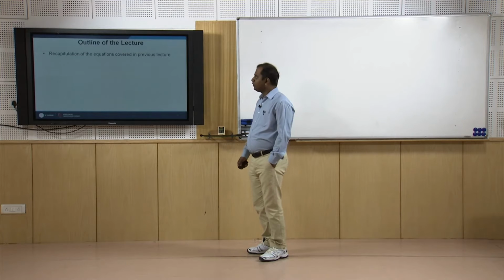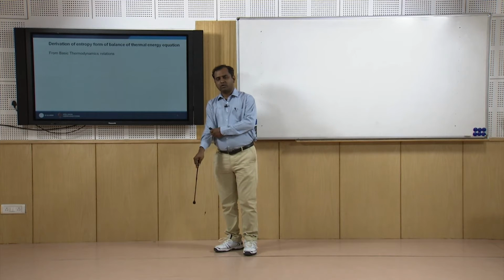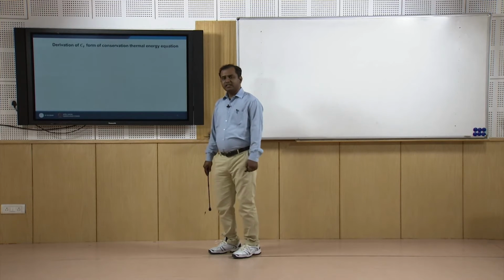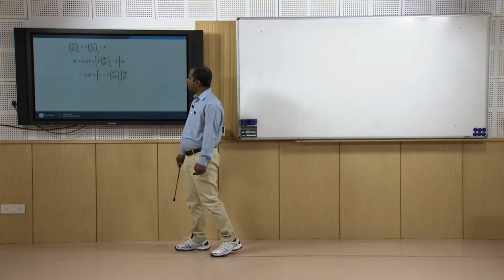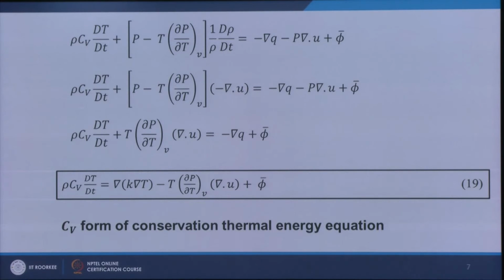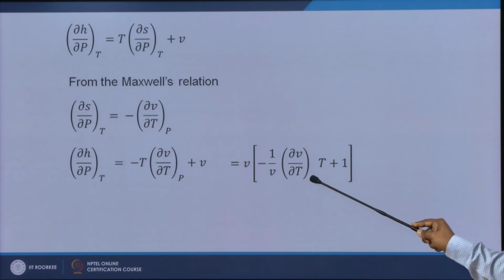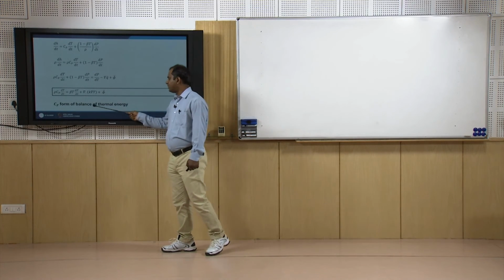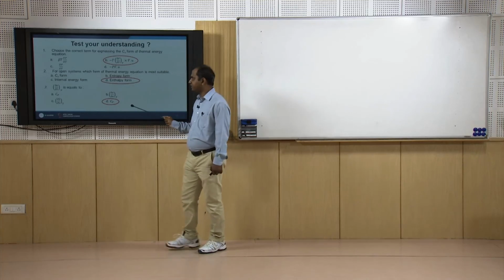Different Forms of Thermal Energy Equation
Outline of the Lecture:
• Recapitulation of the equations covered in previous lecture
• Using Tds equation derivation of entropy form of balance of thermal energy
• Using help of Maxwell’s relation, derivation of Cv form for conservation of thermal energy
• Conversion of Cv form to Cp form using Maxwell’s relation